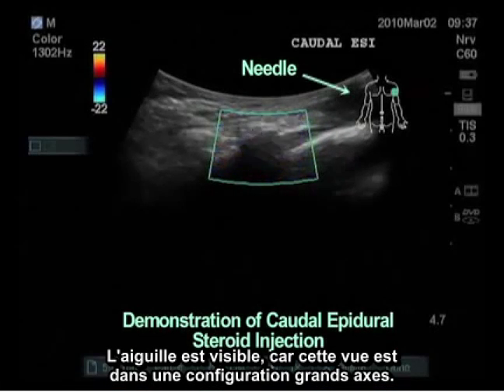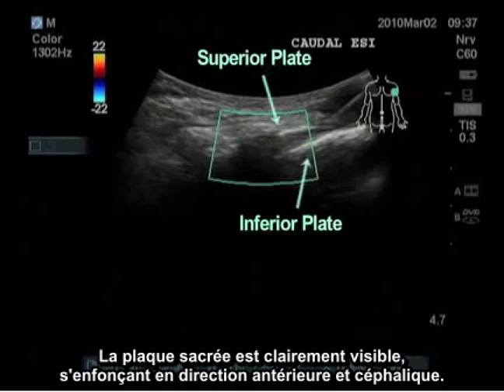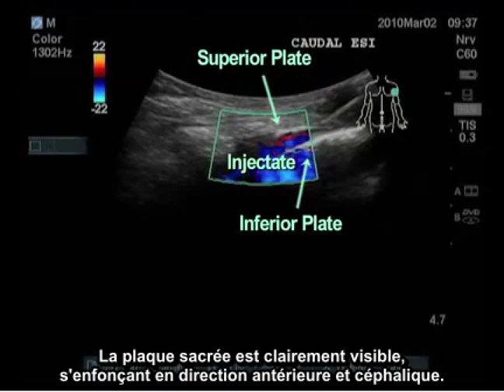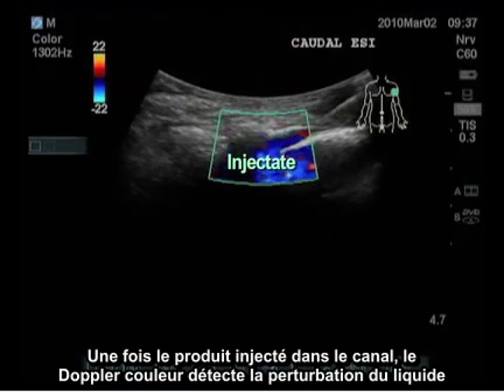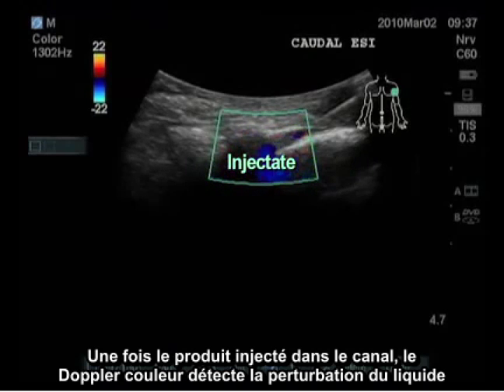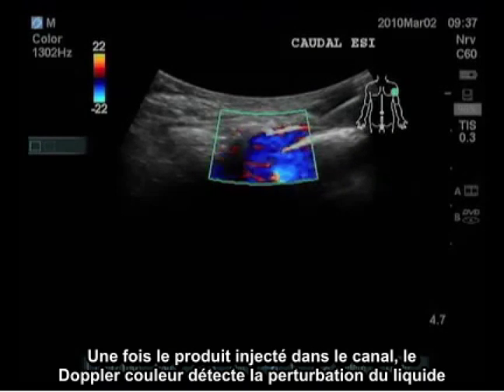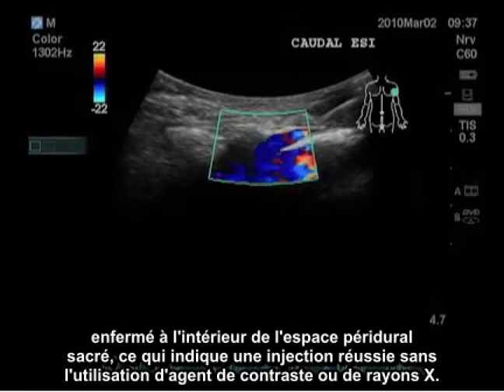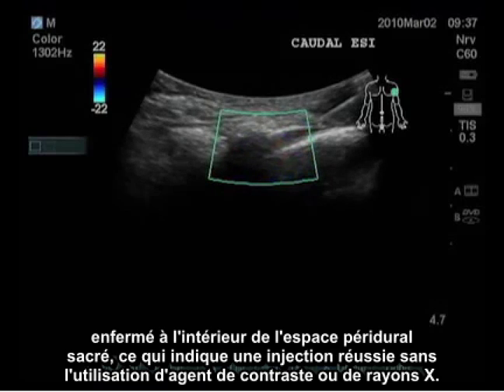Comment : Réaliser une injection de stéroïdes par voie péridurale caudale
Cette vidéo aborde certaines des techniques d'acquisition impliquées lors de la pratique d'une injection épidurale caudale de stéroïdes sous guidage échographique.